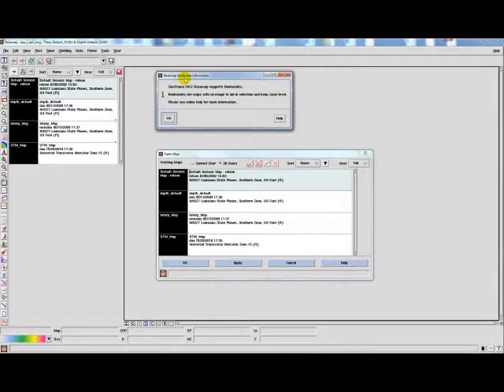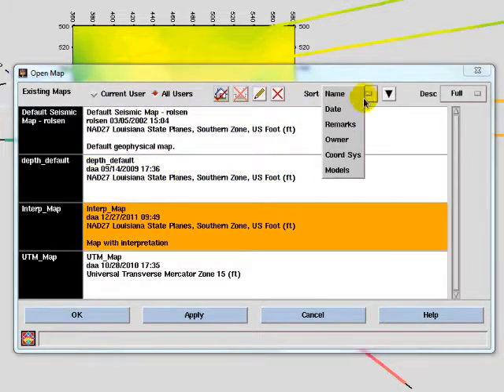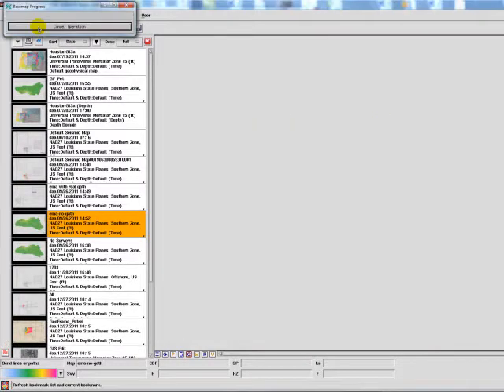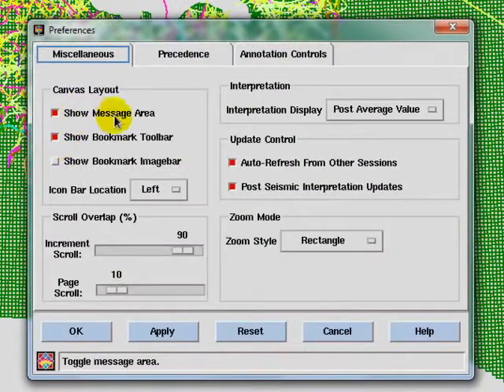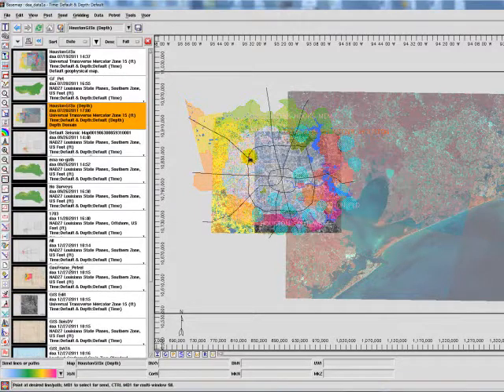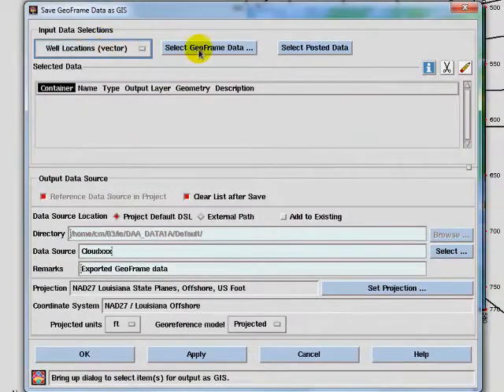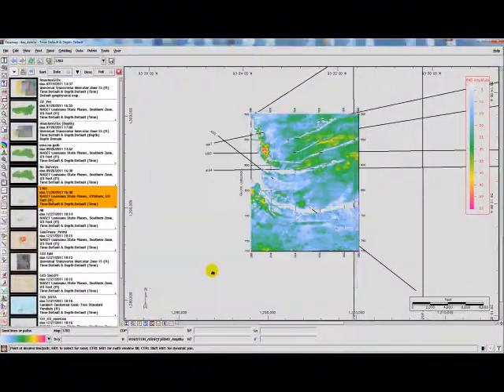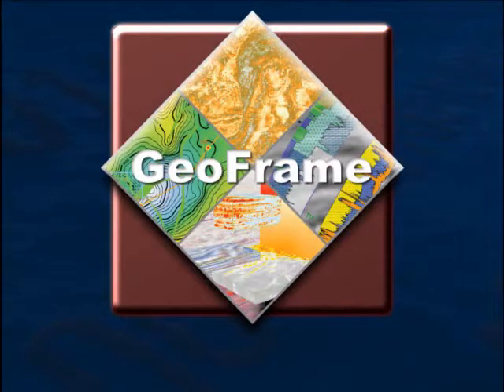GeoFrame 2012 Basemap Workflow Enhancements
GF2012 Basemap Workflow Enhancements